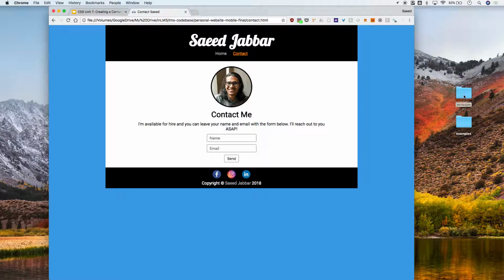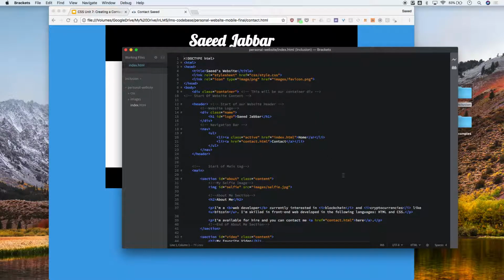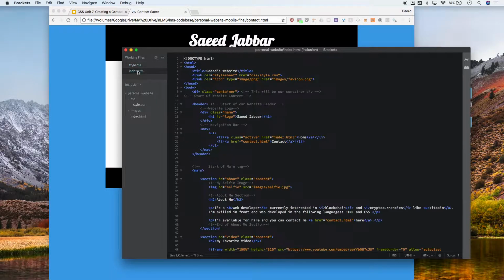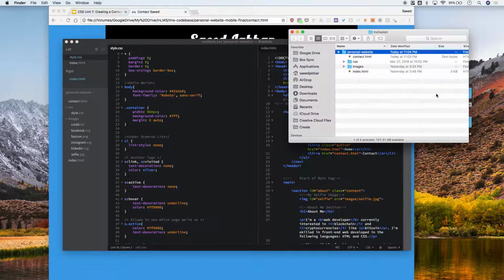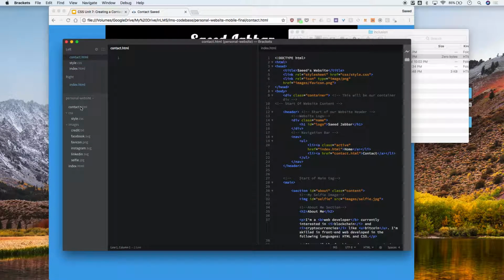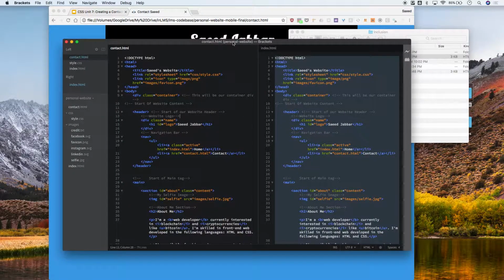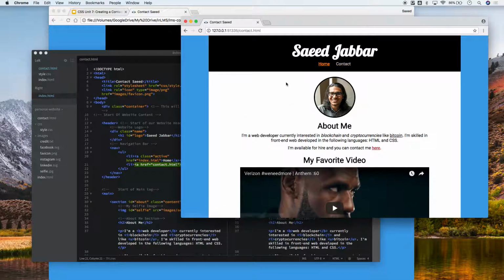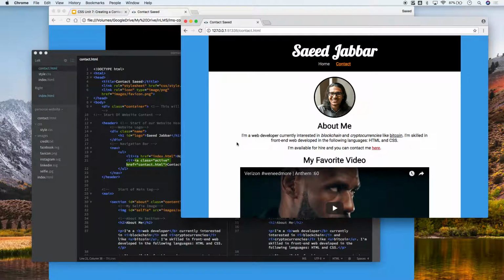CSS Unit 7 Exercise 2 Complete